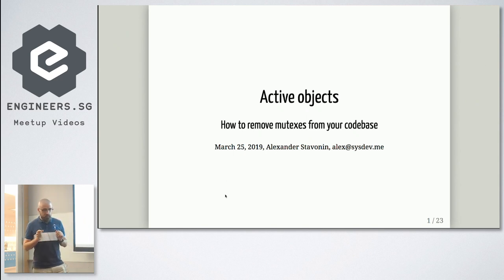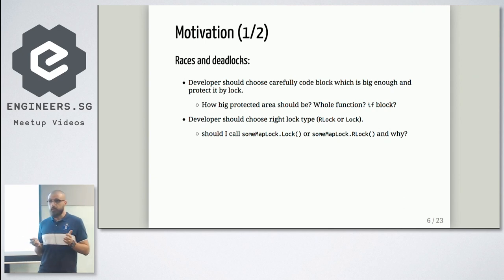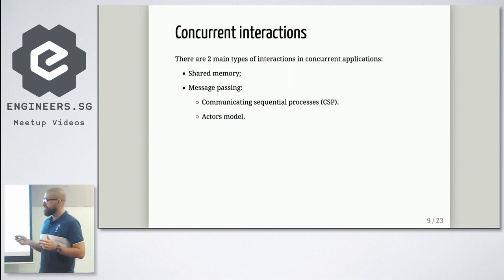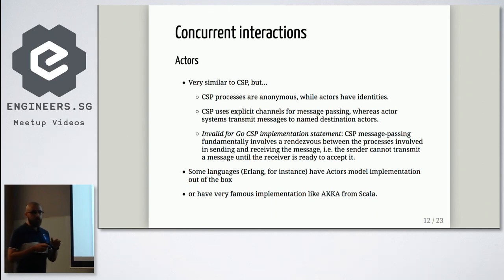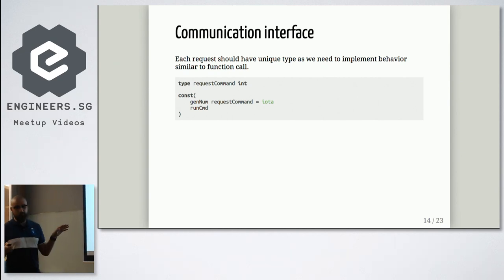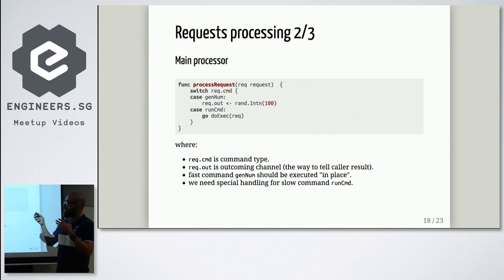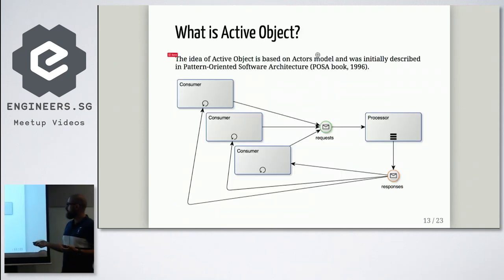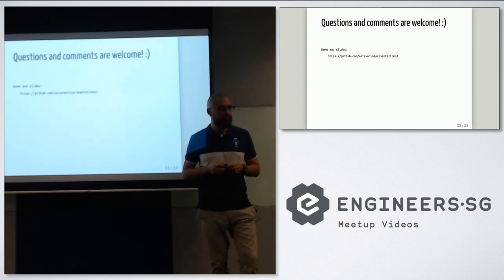Active objects. How to remove mutexes from your codebase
Speaker: Alexander Stavonin

Go gives us chip concurrency and from time to time it's overused. This talk describes an approach for creating mutex free (NOT lock free) applications.